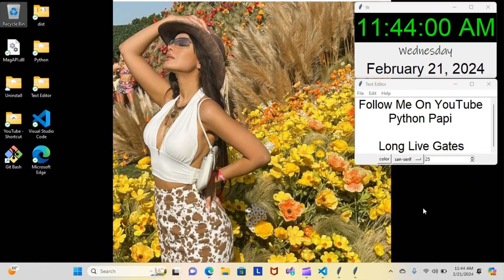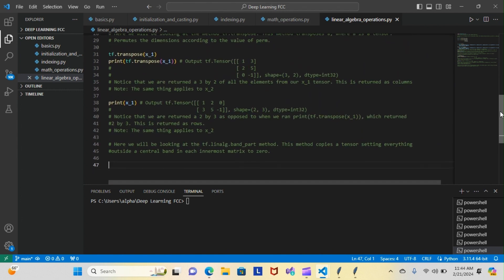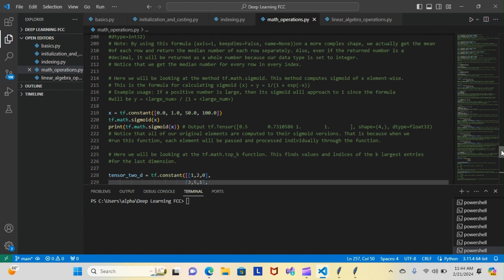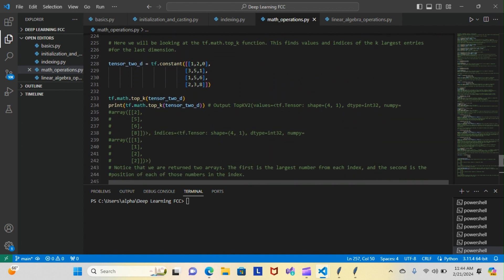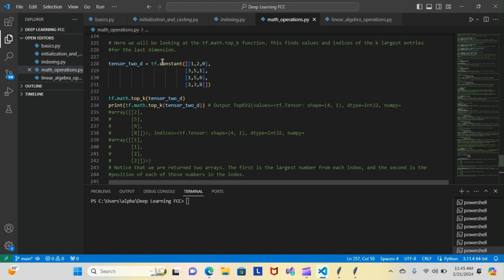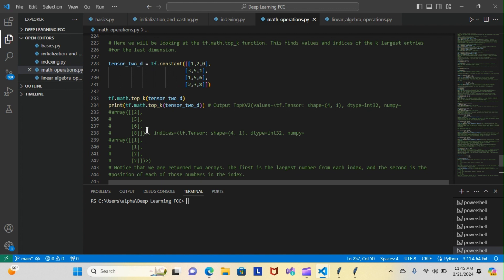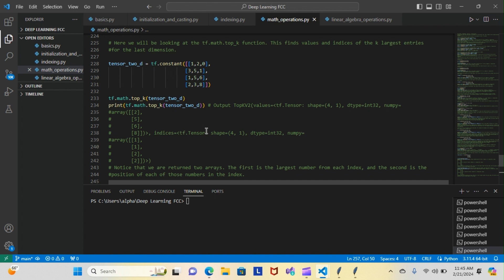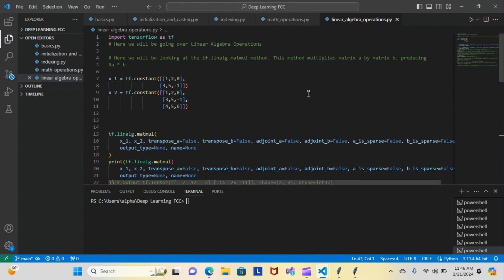Python Papi / TensorFlow Day 9 - Math Operations Complete - Linear Algebra Operations Part 1